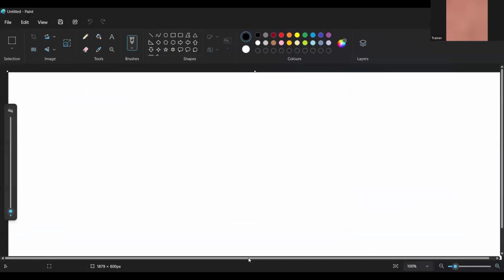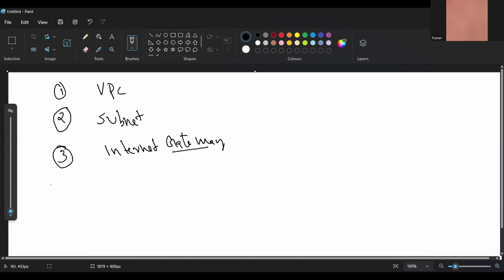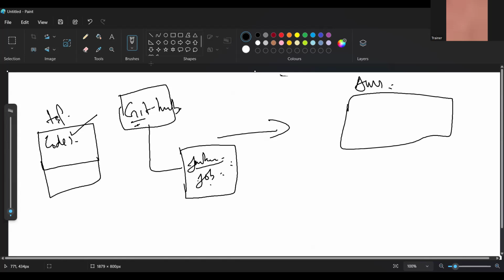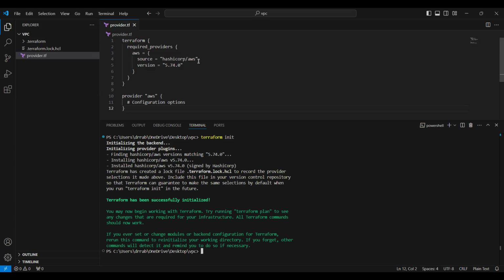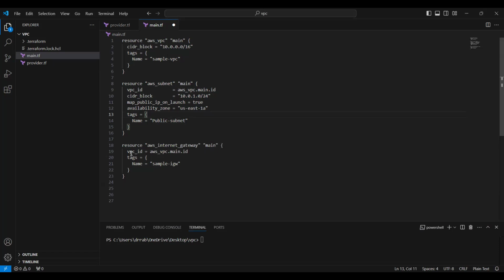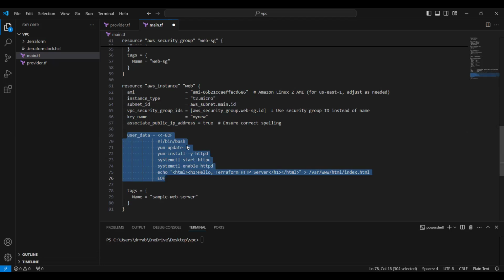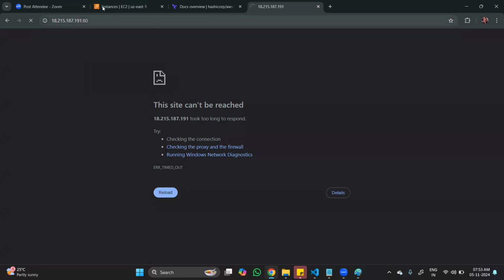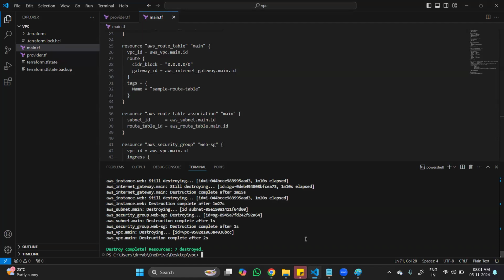AWS CLOUD DEVOPS | Batch 3 | Day 30/Using Terraform To Creat VPC To App